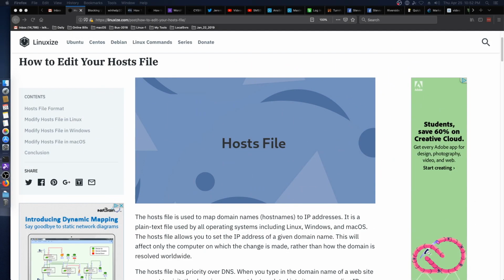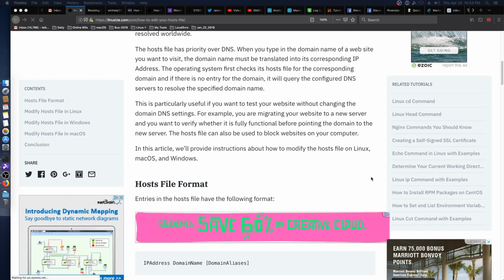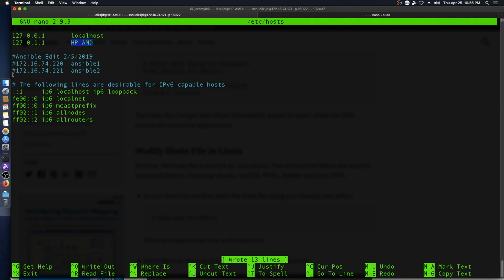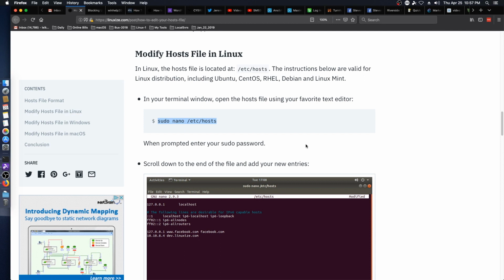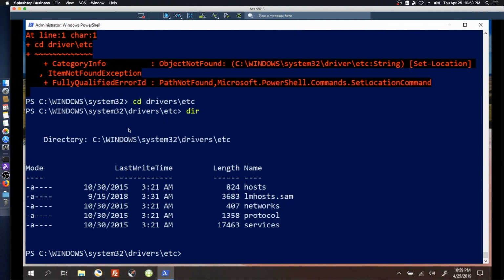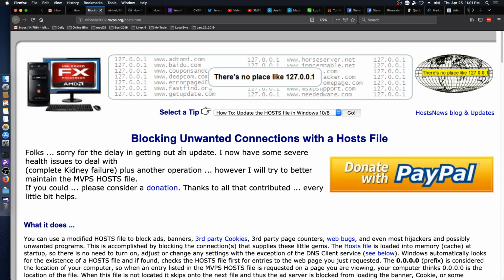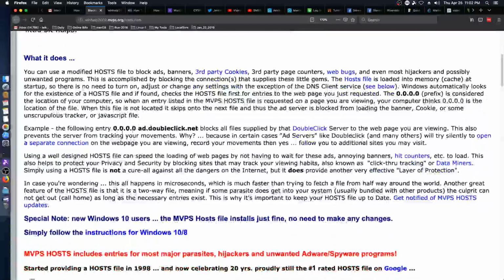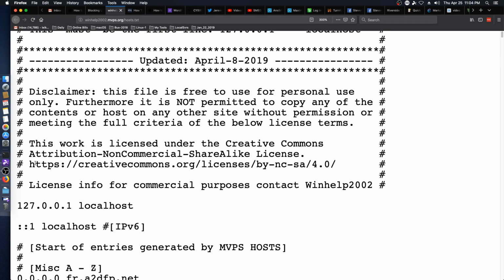The HOSTS file - applicable to (nearly) all operating systems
Episode 129. In this video we follow along with an article talking about the HOSTS file. This file allows you to do some interesting things, and gets referenced before DNS when you are looking up a host.